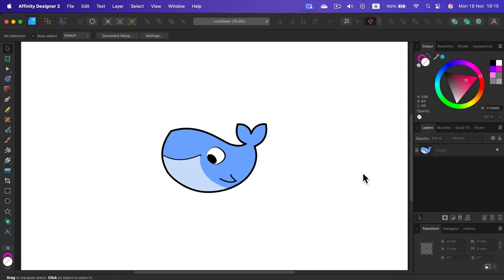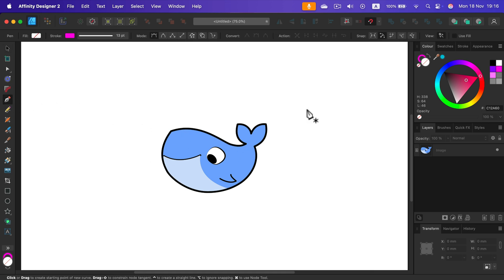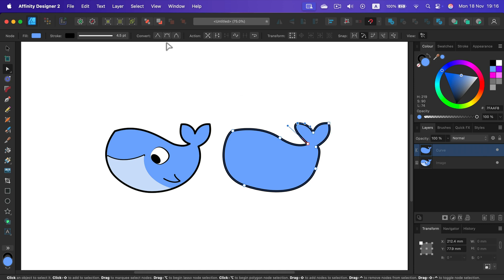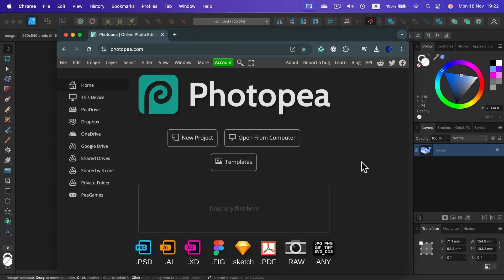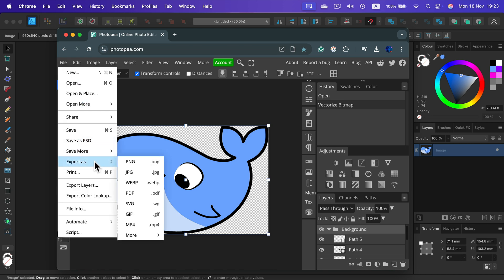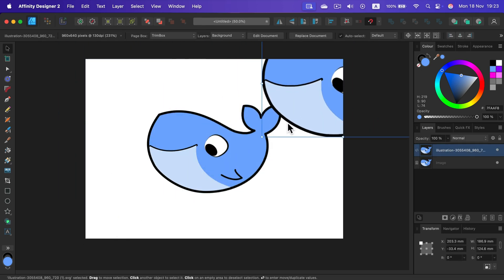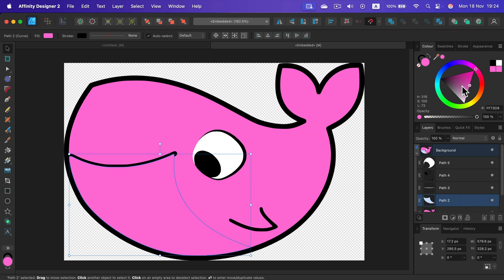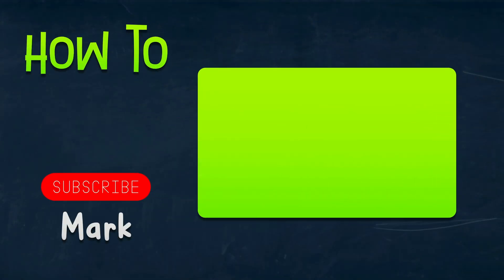Affinity Designer How to Trace an Image Into a Vector SVG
Learn how to trace an image and convert it into a vector SVG in Affinity Designer, including both manual tracing using the Pen Tool and Node Tool, and the Auto Trace feature for quick results. This tutorial is perfect for transforming raster images into scalable vector designs for logos, illustrations, and more!